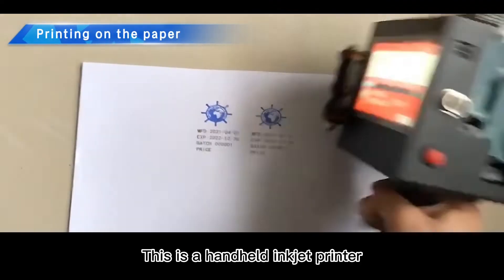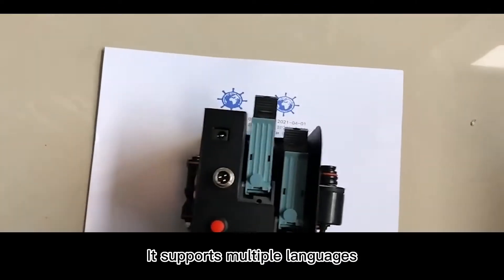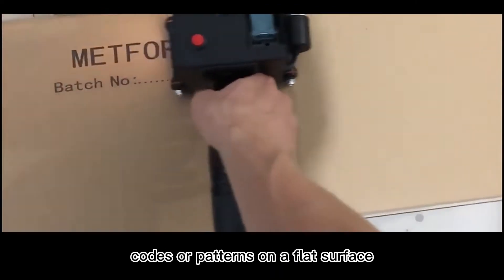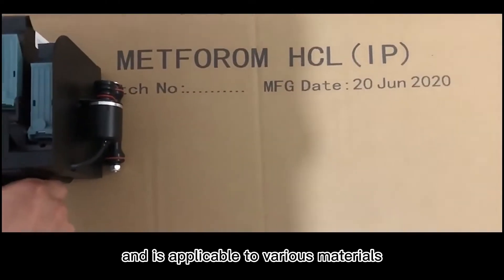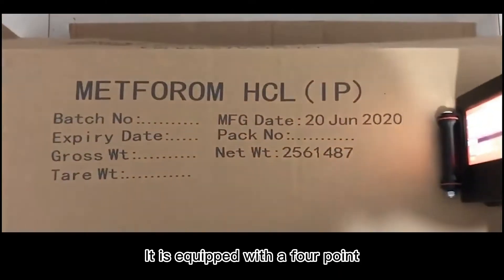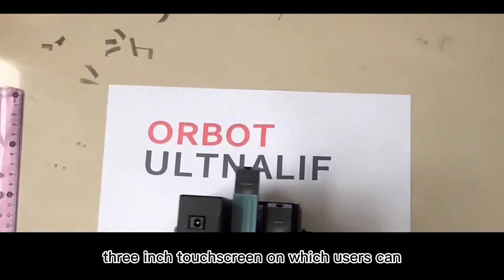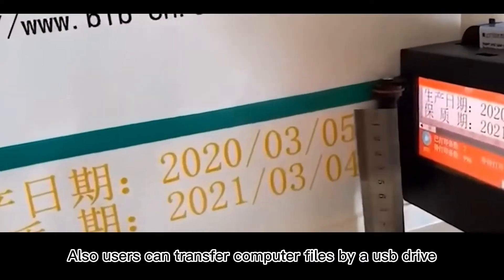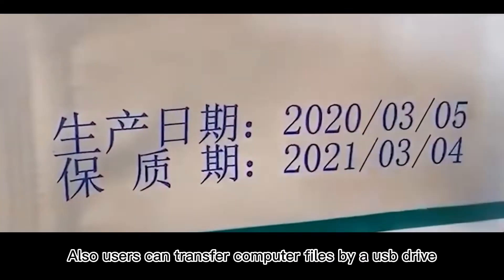ZONESUN | ZS-HIP 508 Handheld Flat Surface Inkjet Printer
This is a handheld inkjet printer. It supports multiple languages. It can print different codes or patterns on a flat surface and is applicable to various materials. It is equipped with a 4.3-inch touch screen on which users can directly edit the file. Also, users can transfer computer files by a USB drive.

1. Multilingual – up to 25 languages.
2. Universal – buy the cartridge locally.
3. Applicable to various materials, including metal, stainless steel, bottle, plastic, paper, cloth, plastic film, wood, etc.
4. Editable – directly edit the file on the printer with a 4.3-inch touch screen. Support TXT files and images transferred by a USB drive.
5. Large characters - max printing height 50.8mm, adjustable.

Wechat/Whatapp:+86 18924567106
Cindy